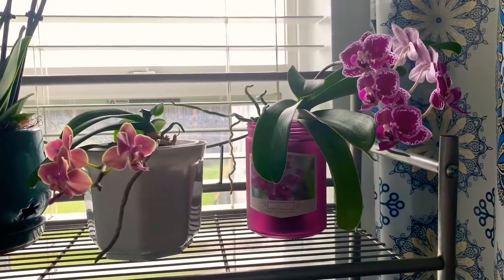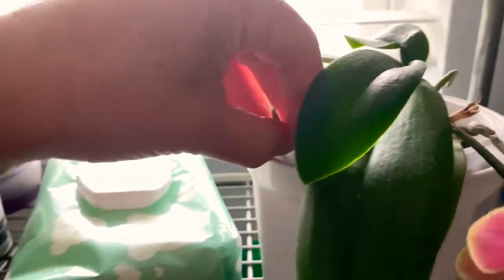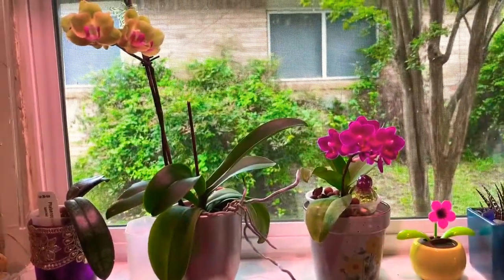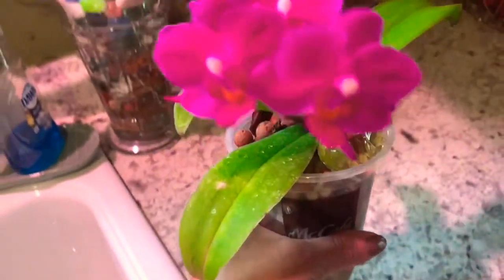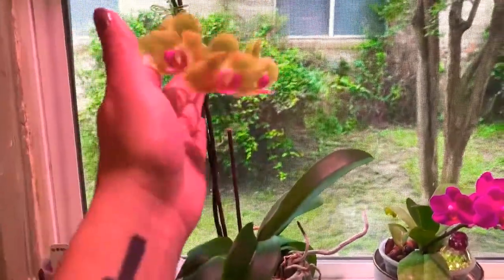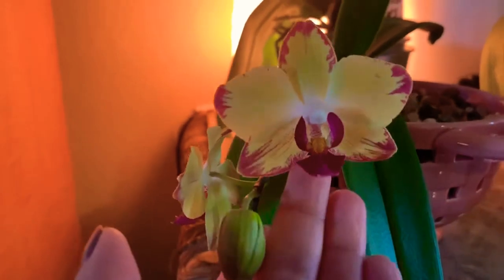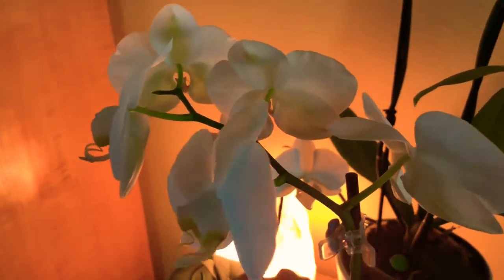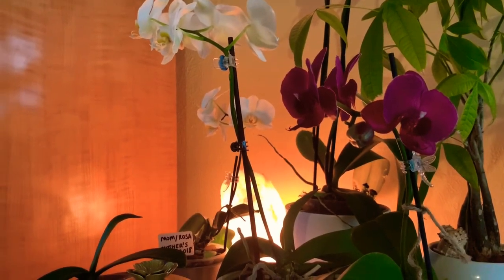phalaenopsis orchid blooms